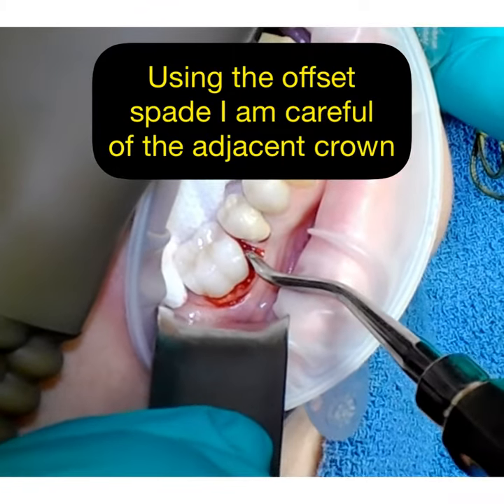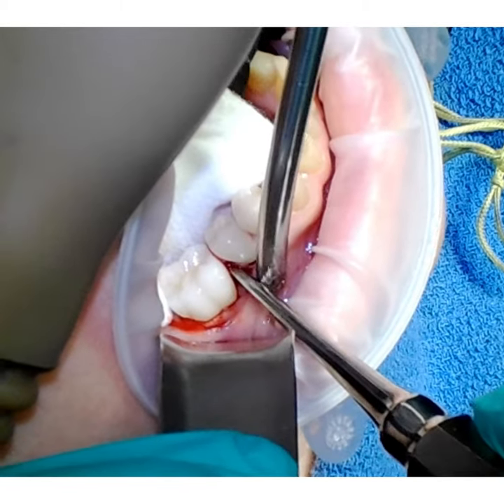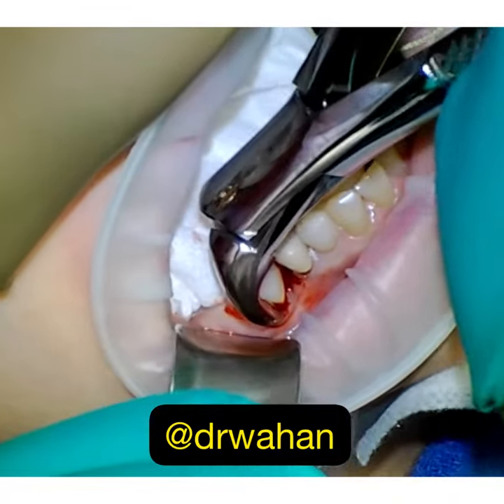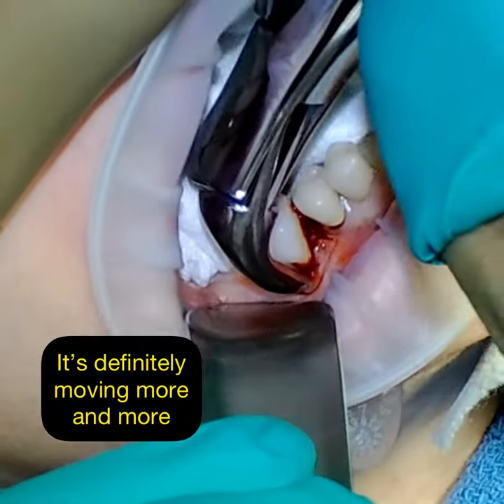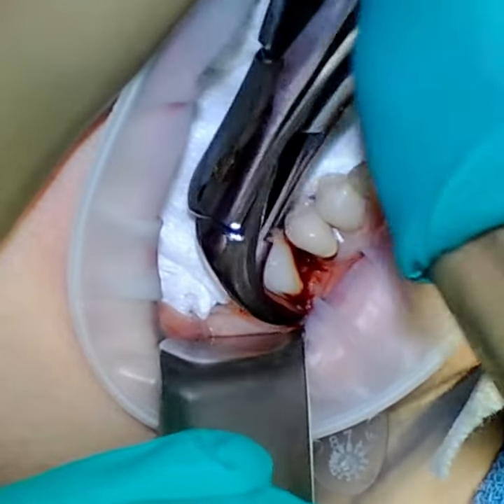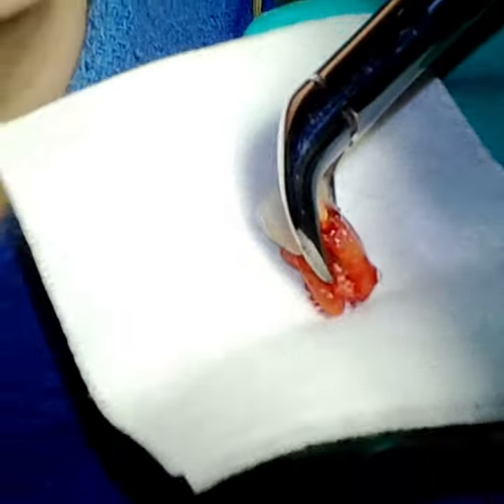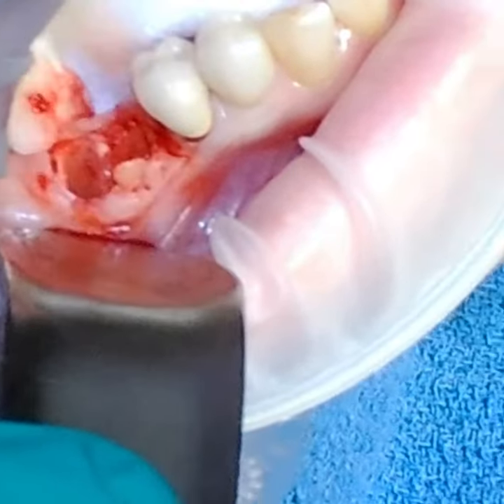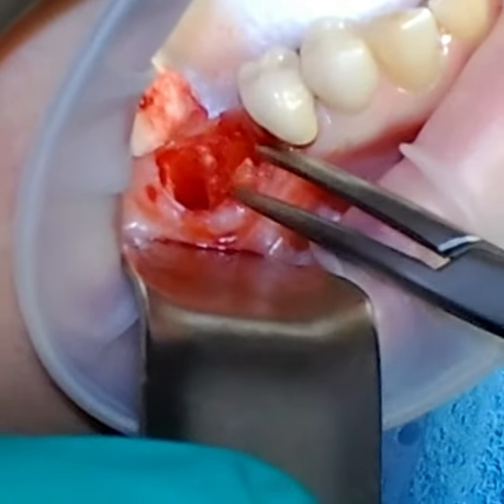Cowhorn Dental Extraction Video